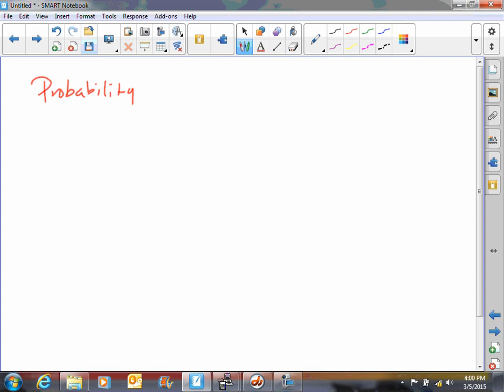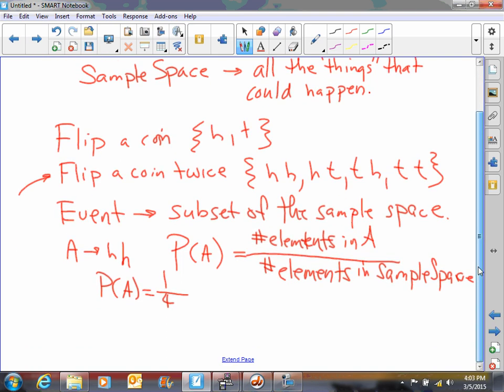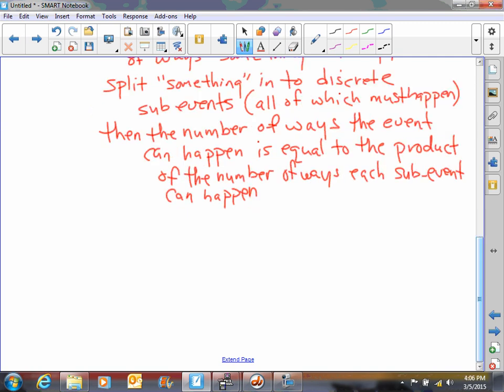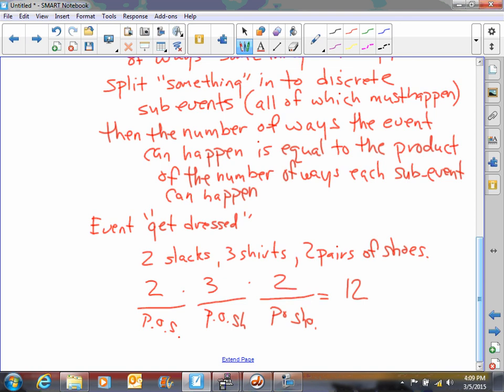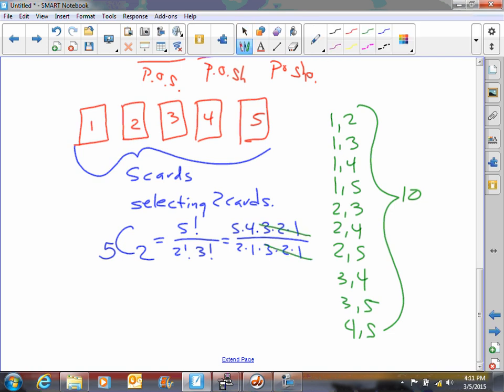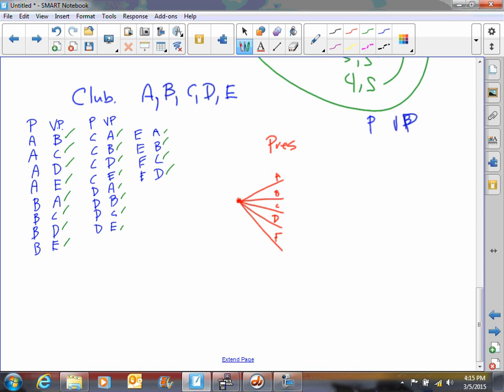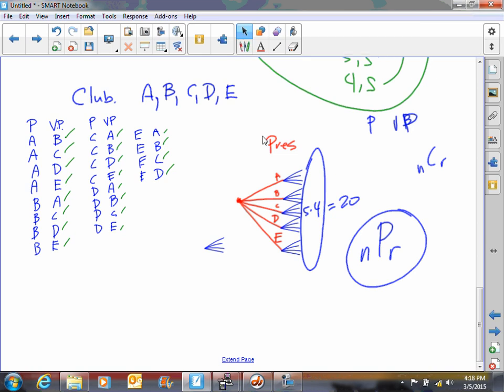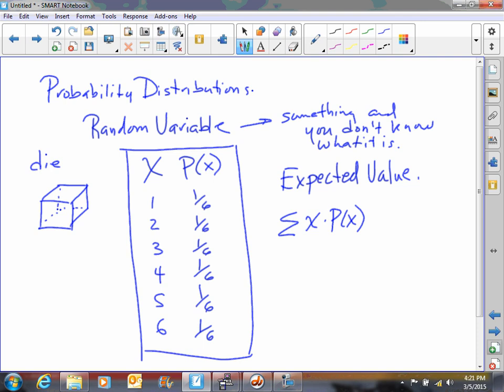Concept Probability and Counting 12 4